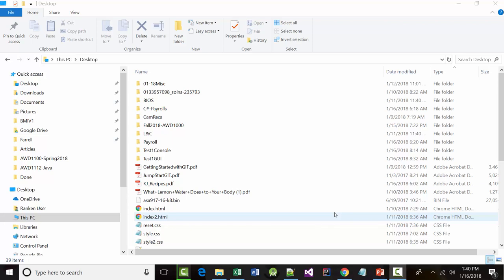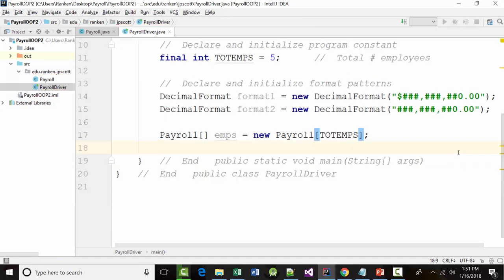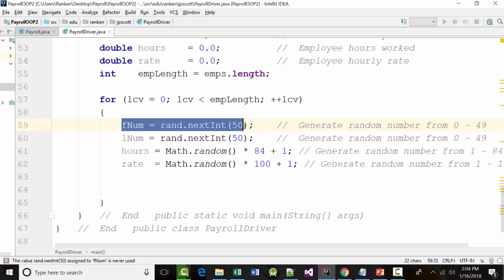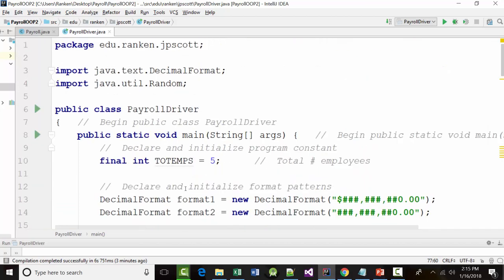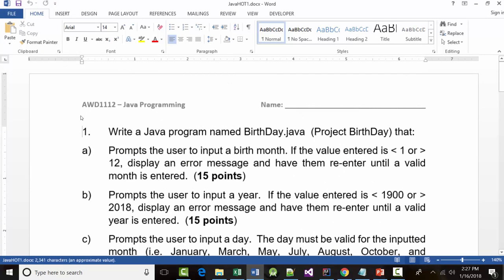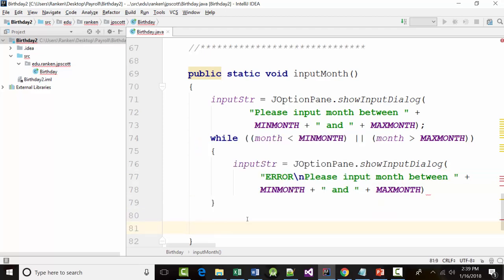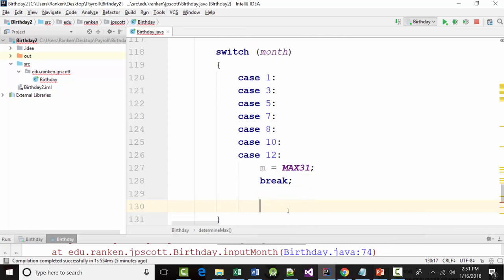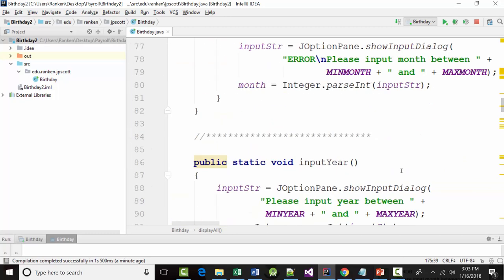AWD1112 - Chapter07 - Payroll & Test - 01-16-2018